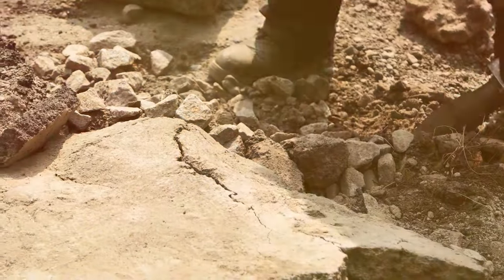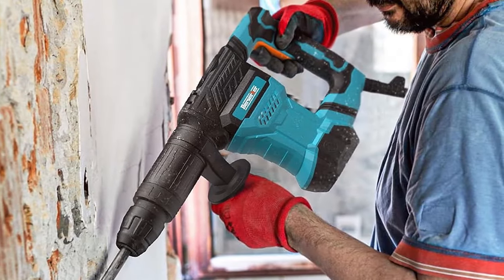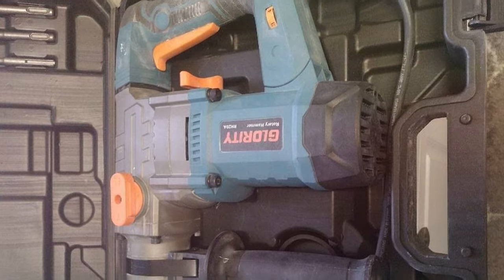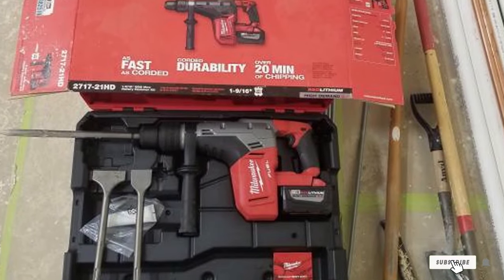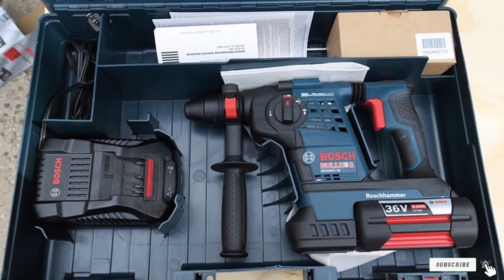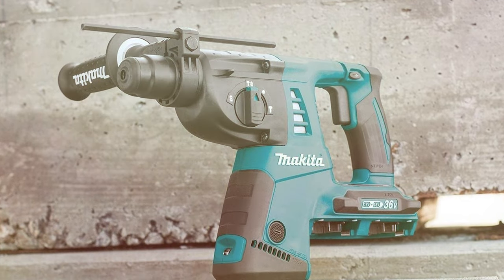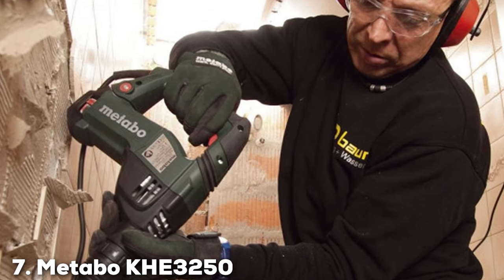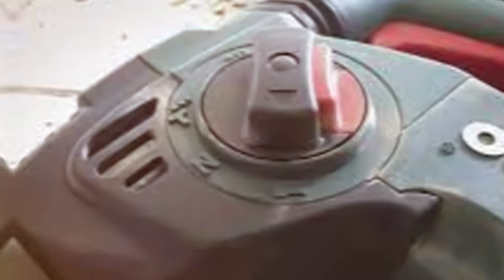Tackling Tough Tasks: Top 7 SDS Hammer Drills of 2024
Top 7 Best SDS Hammer Drill in 2024

Links to the Best SDS Hammer Drill we listed in today's SDS Hammer Drill review video:

1 . Berserker 1300W 12-Pound SDS-Max Demolition Jack Hammer

2 . GLORITY 1-1/4 Inch SDS-Plus 13 Amp Heavy Duty Rotary Hammer Drill

3 . Milwaukee 2717-21HD Brushless Cordless SDS-max Rotary Hammer

4 . BOSCH RH328VC-36K 36V SDS-plus Rotary Hammer

5 . DEWALT DCH293X2 20V MAX* XR Rotary Hammer Drill

6 . Makita XRH05Z 18V X2 LXT Lithium-Ion (36V) Cordless 1-Inch Rotary Hammer,

7 . Metabo KHE3250 1 1/8-Inch, 1 1/4-Inch, SDS Plus Rotary Hammer

What are the Best SDS Hammer Drill in 2024?

In today's video we reviewed the Top 7 Best SDS Hammer Drill on the market in 2024. We made this list based on our personal opinion and we ranked them in no particular order, after doing our research based on their prices, quality, durability, brand reputation and many more.

After watching this video you will know which are the best budget, top selling and top rated SDS Hammer Drill on the market today.

If you choose from this list you can be sure that you buy one of the best SDS Hammer Drill available today.